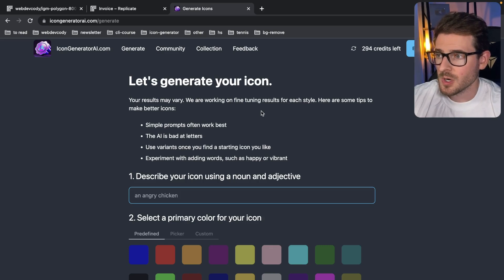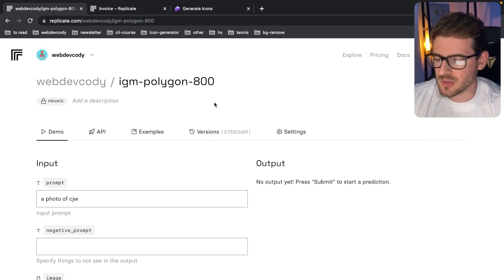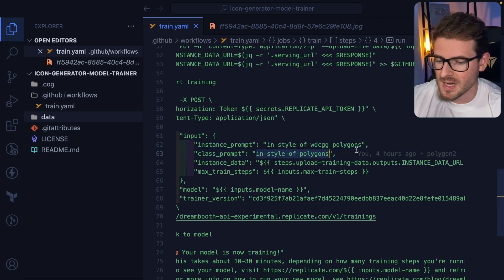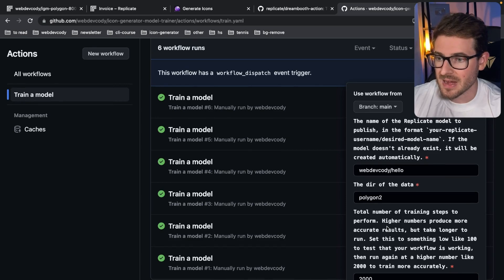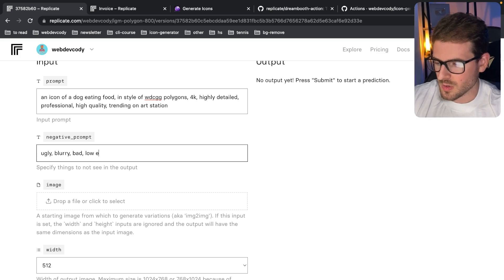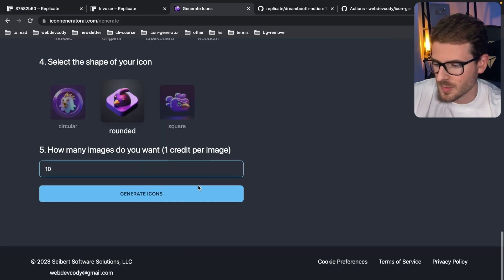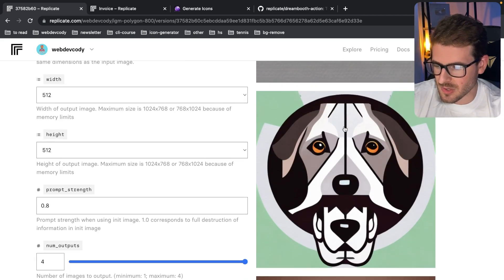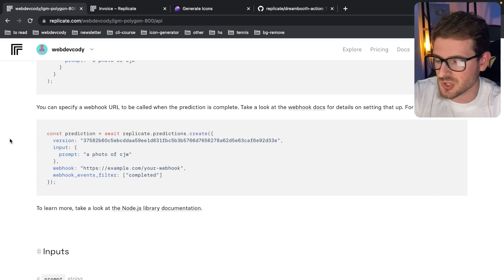How I’m training a custom stable diffusion model using replicate